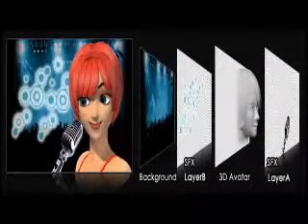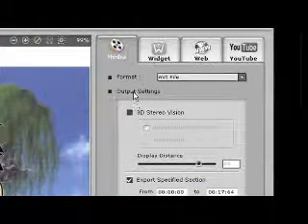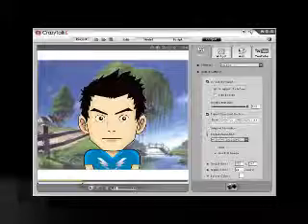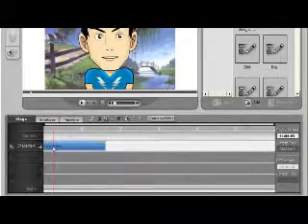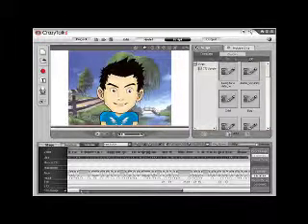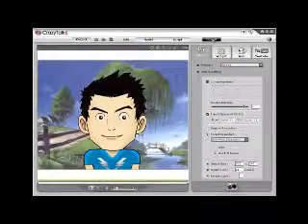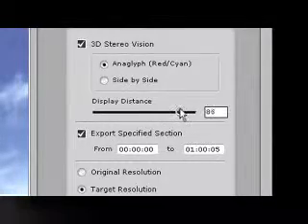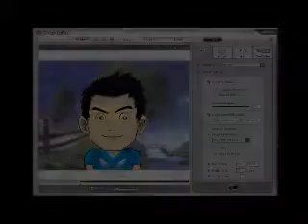CrazyTalk6 Tutorial (Authentic 3D)